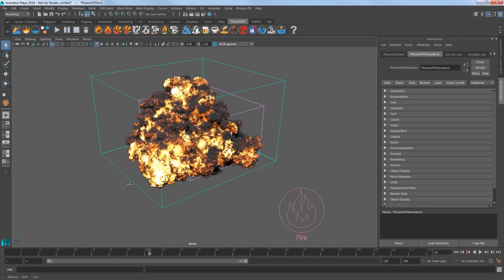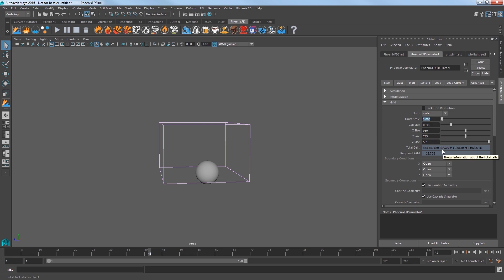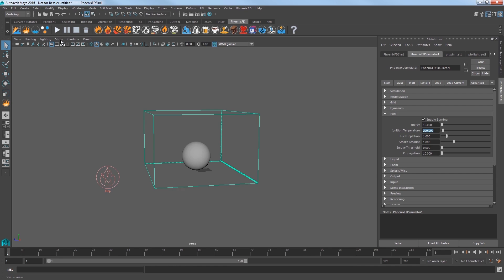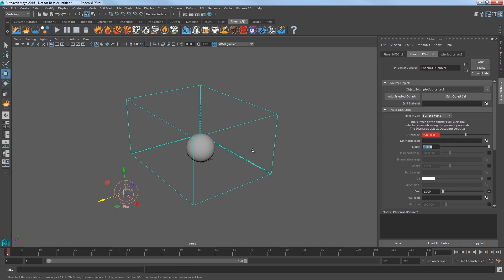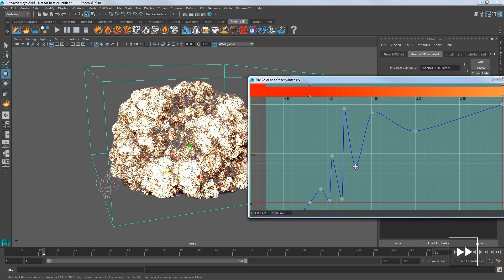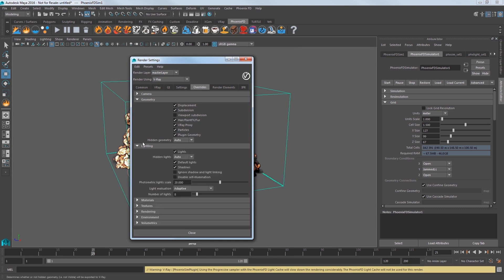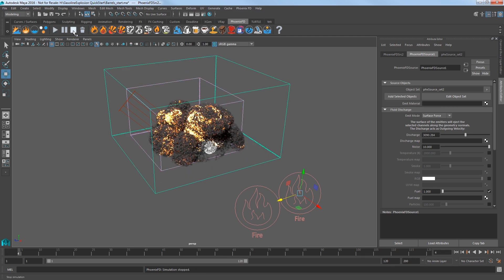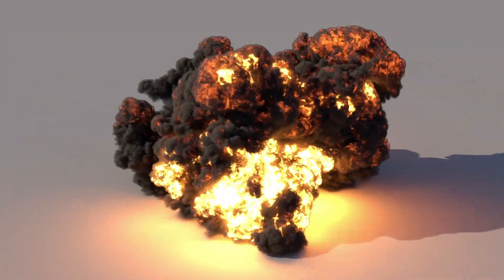Phoenix FD for Maya – Quick Start: Gasoline Explosion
This video shows how to create a fiery explosion with an accelerant like gasoline in Phoenix FD for Maya. Using both its toolbar preset, and then again manually, step-by-step you'll learn the ins and outs of this simulation type.
By the end of this video, you will be able to create your own gas explosion simulation and know the basics of editing a number of primary settings for the sim.
For an in-depth tutorial on the content discussed in this video, please see our Phoenix FD for Maya QuickStart - Gasoline Explosion page found on the Phoenix Documentation